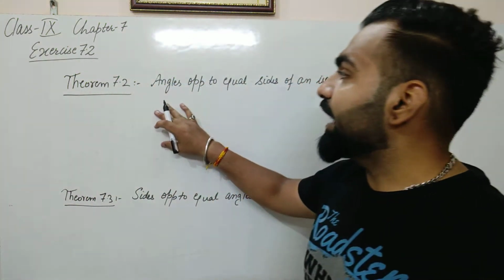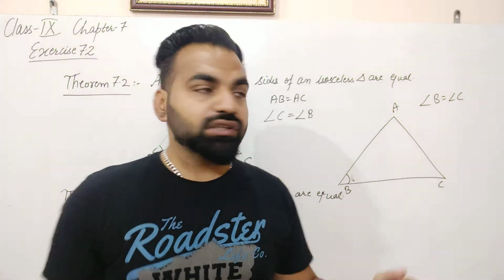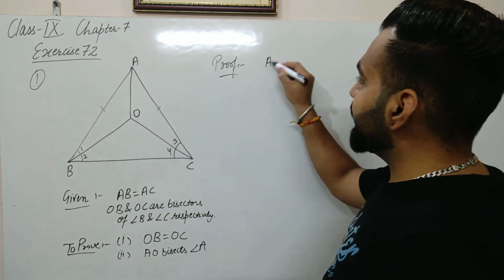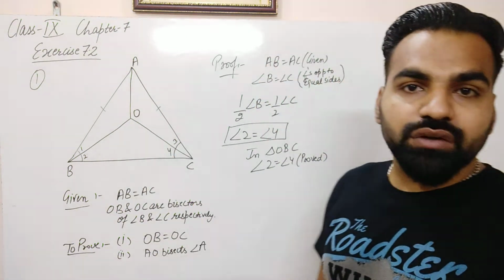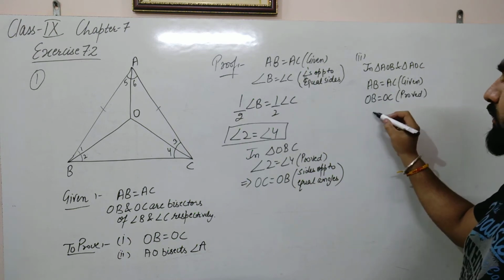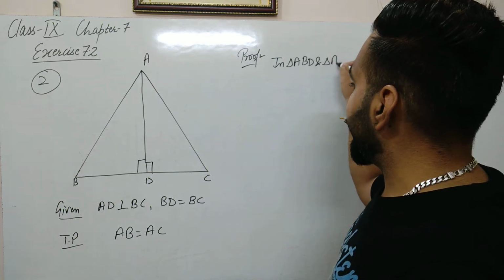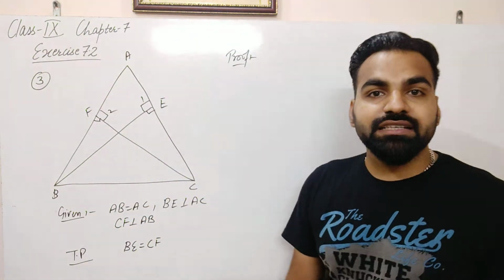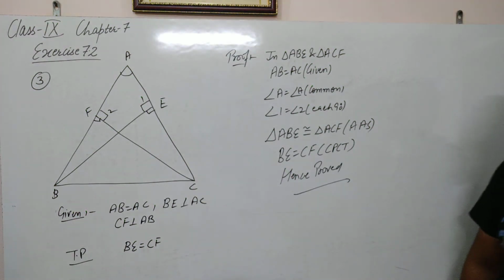Exercise 7.2(Ques 1-3)|Class 9 Maths|Triangles|NCERT